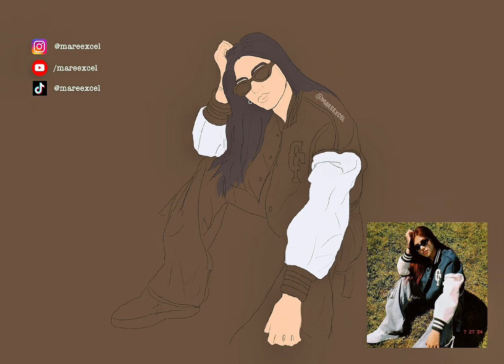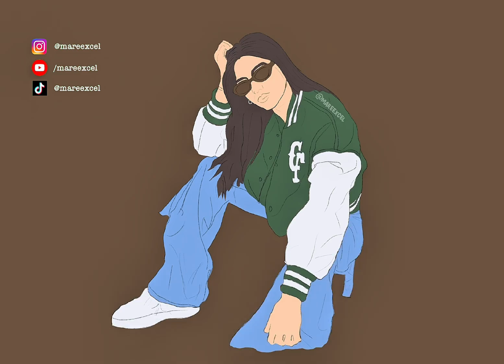Draw With Me | @BINIPH Mikha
BINI Mikha ❤️ @biniph